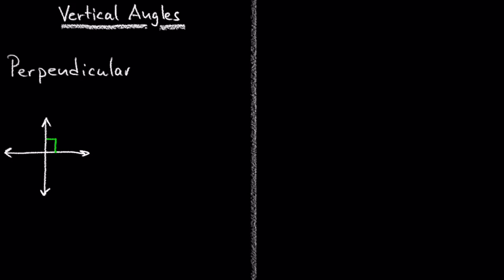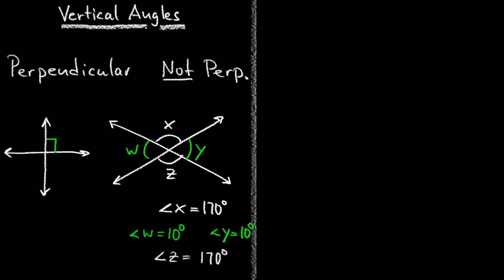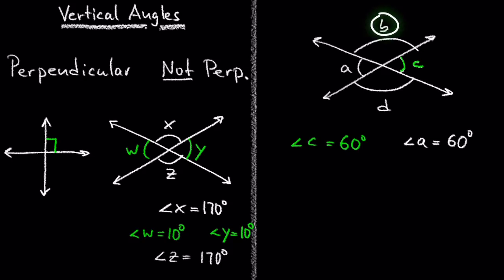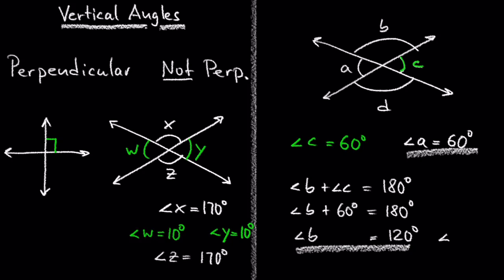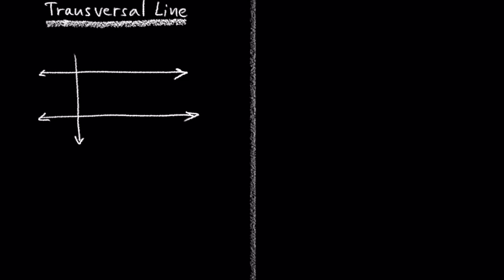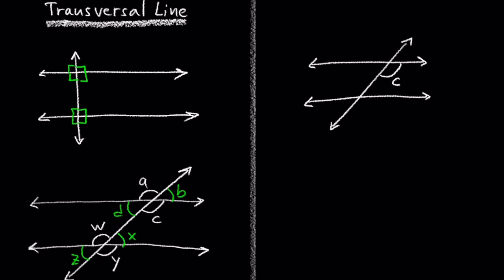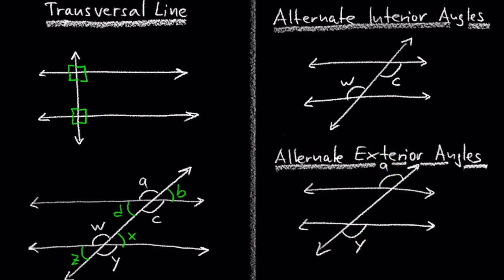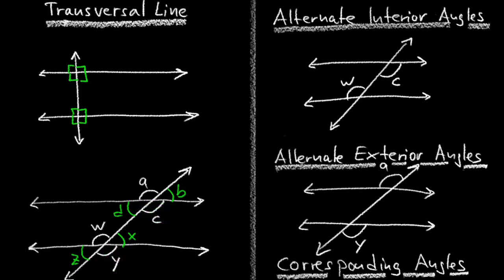Geometry, Vertical, Transversal Line, Alternate Interior , Alternate Exterior , Corresponding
This video covers the topics vertical angles, transversal line, alternate interior angles, alternate exterior angles, and corresponding angles.